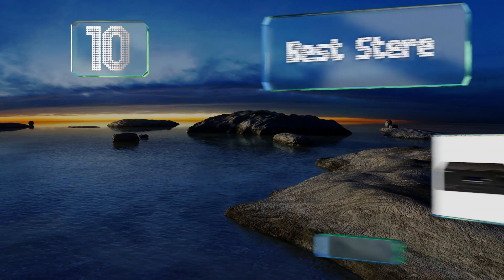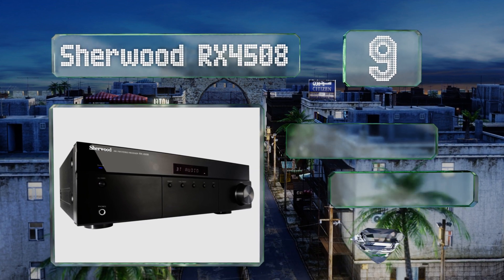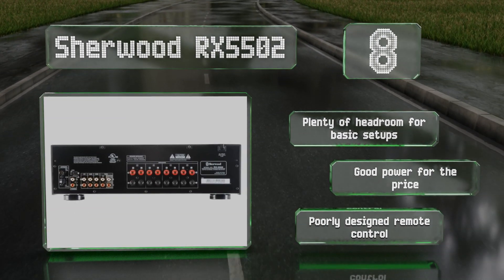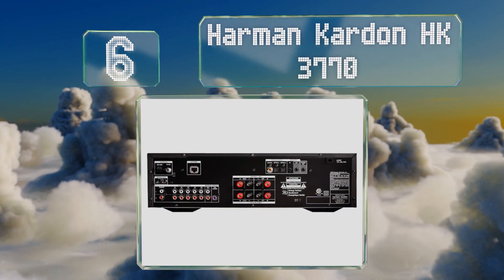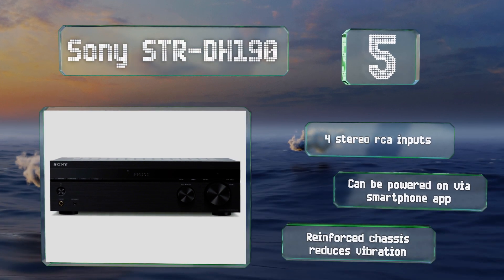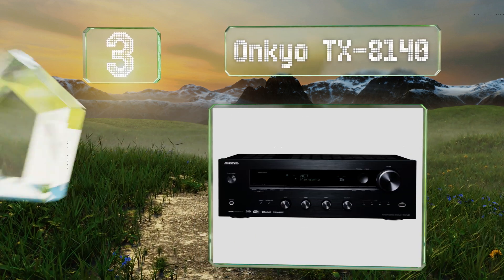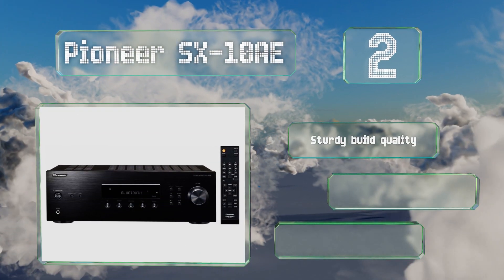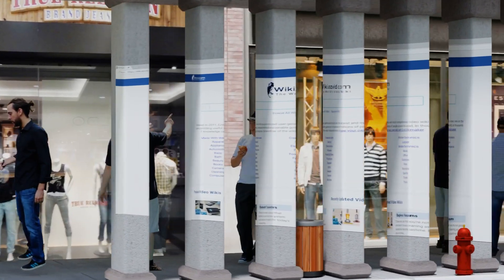10 Best Stereo Receivers 2019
Our complete review, including our selection for the year's best stereo receiver, is exclusively available on Ezvid Wiki.

Stereo receivers included in this wiki include the harman kardon hk 3770, pyle pda7bu, sherwood rx4508, onkyo tx-8260, sony str-dh190, onkyo tx-8140, cambridge audio topaz sr20, yamaha r-n303, sherwood rx5502, and pioneer sx-10ae.